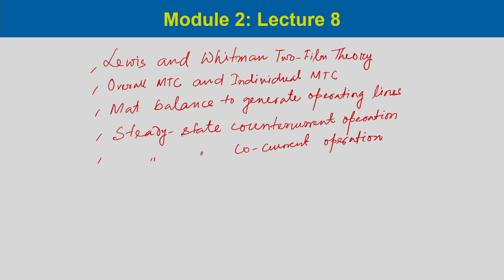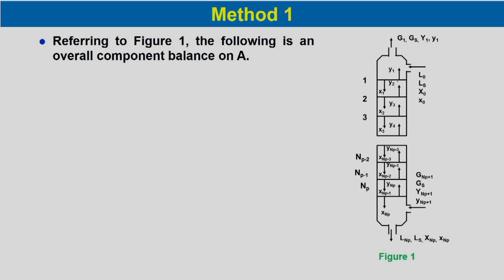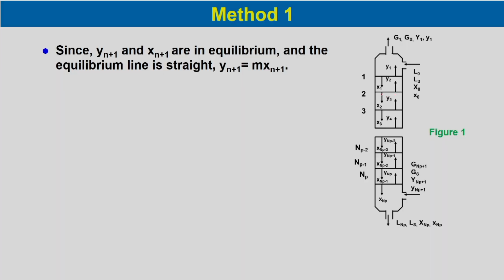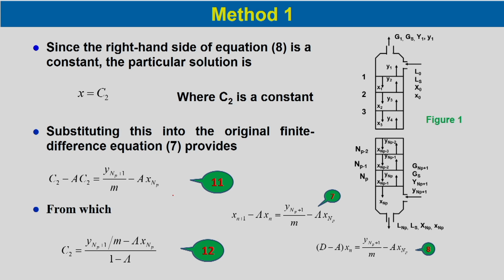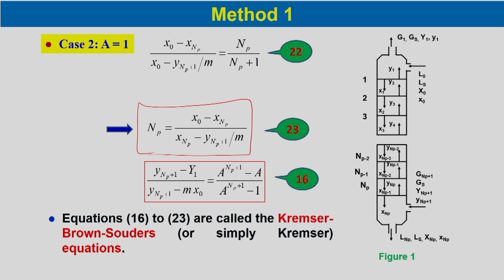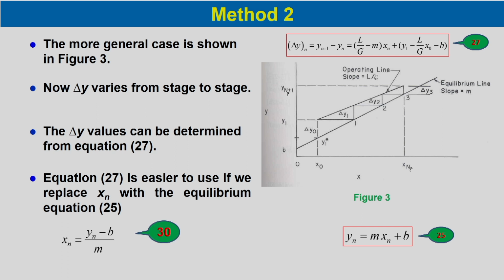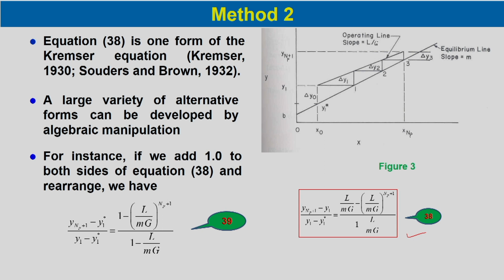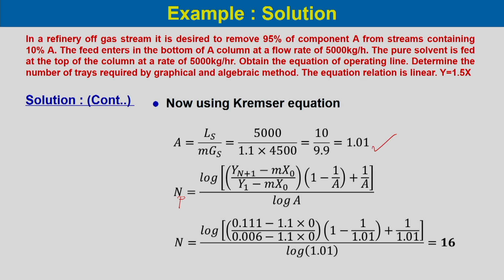Lec 16: Number of ideal stages in counter current operation: graphical and algebraic methods